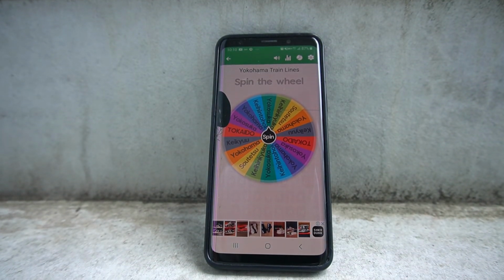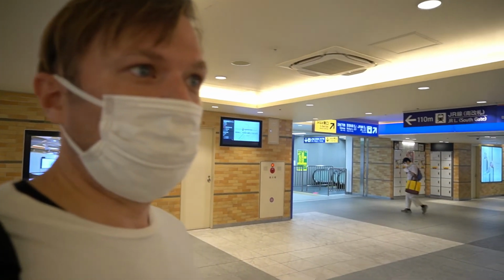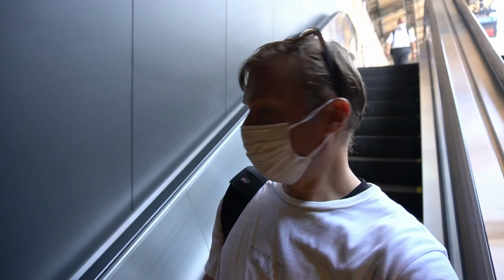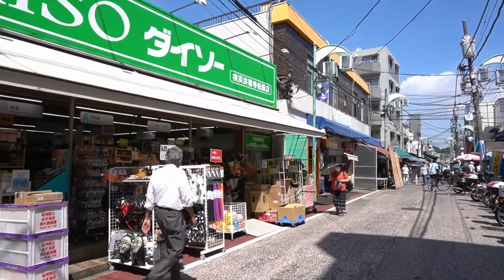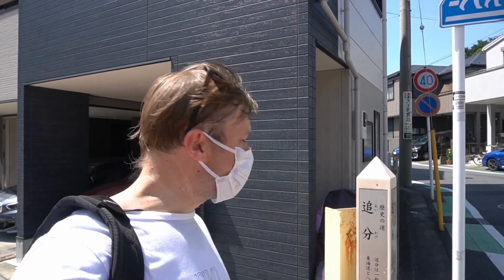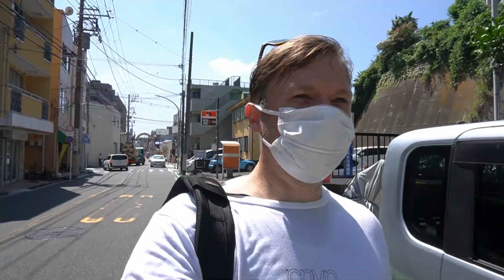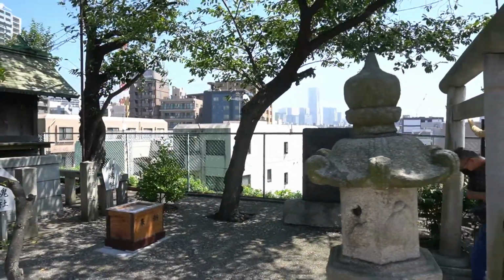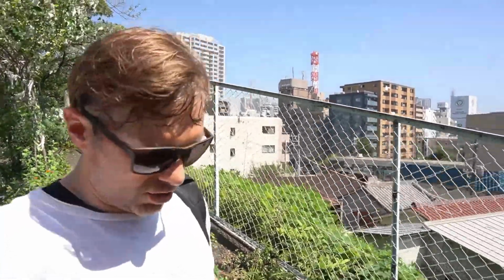Exploring Yokohama Japan - Random Adventure Series No.2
Hello and welcome to the channel. In this episode I let a smartphone randomizer app choose my destination and went to explore a new part of Yokohama! I made some interesting discoveries along the way that I hope you enjoy.

If you are interested in hearing the stories of other long term Japan residents, please type "Journal of Japan Journeys" into your favorite podcast platform.